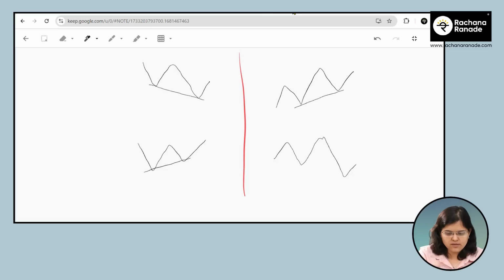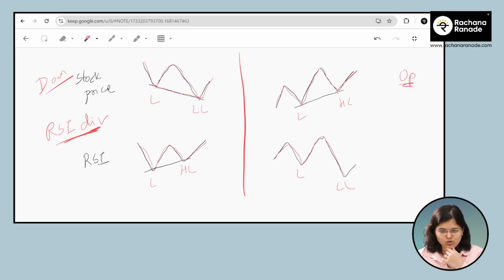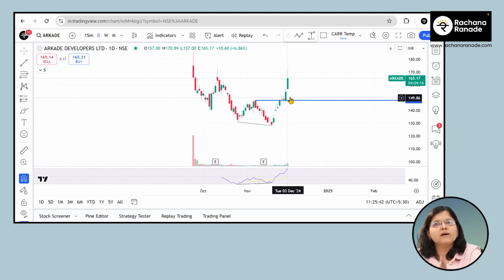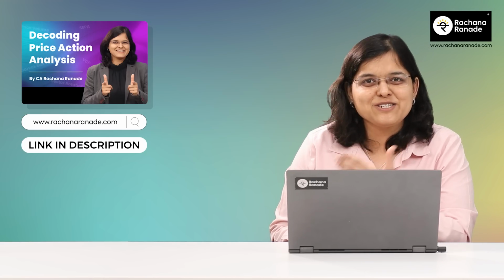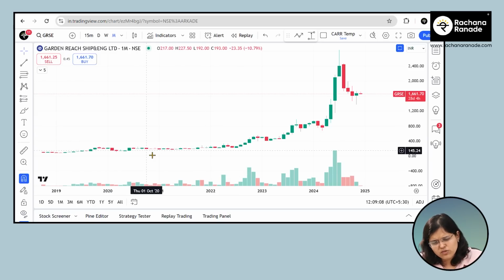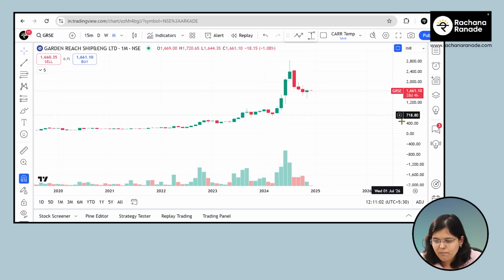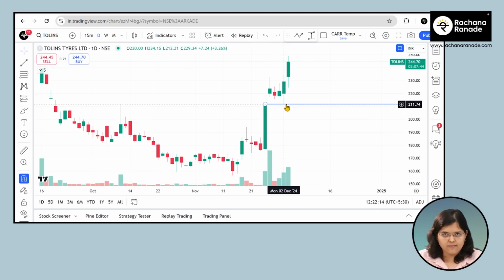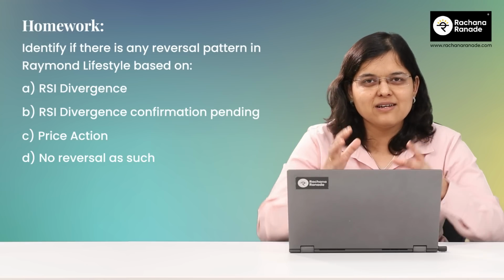Reversal Stocks Part 1 | 3 Reversal Stocks | CA Rachana Ranade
✔️Decoding Price Action Analysis:
Checkout the link below and avail the early bird offer which is valid till Sunday 8th December.

Secure your life and health

00:00 - Start
01:38 - Reversal based on RSI divergence
10:38 - Reversal based on Price Action Analysis
14:01 - Reversal based on Gap Theory